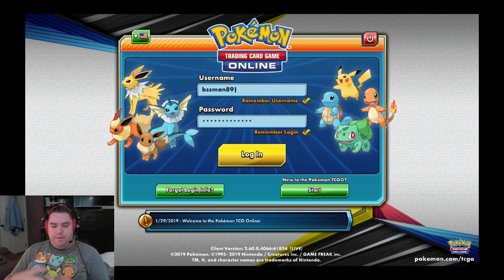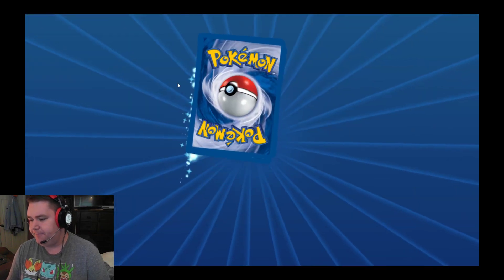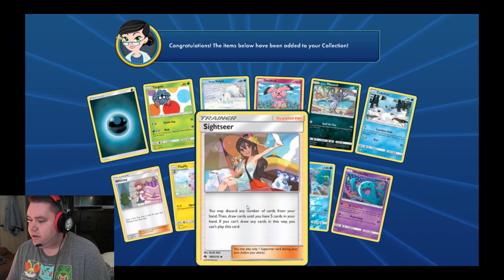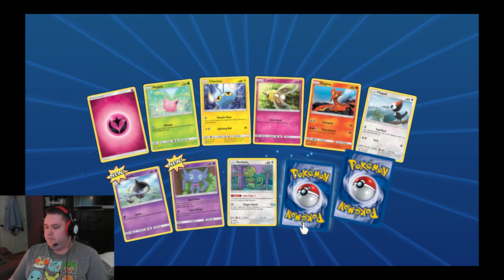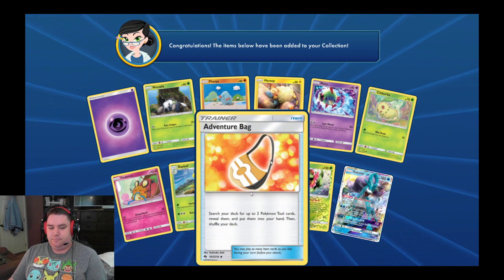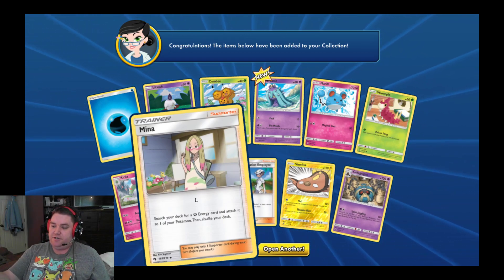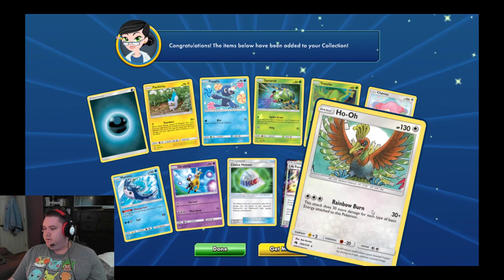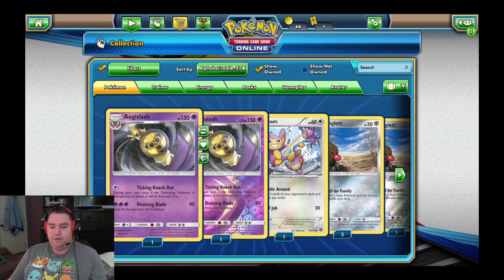Booster Packs - Pokemon TCG online_ (EP1)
Started up Pokemon TCG Online today again to open some booster packs ...what will i get.

for some amazing content  with magic the gathering :)